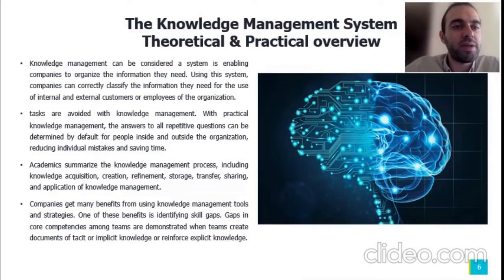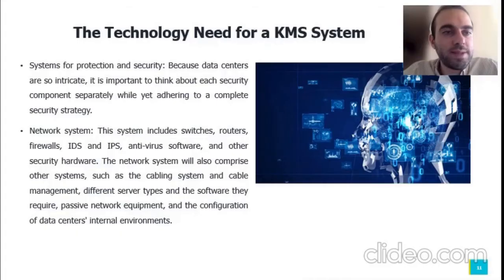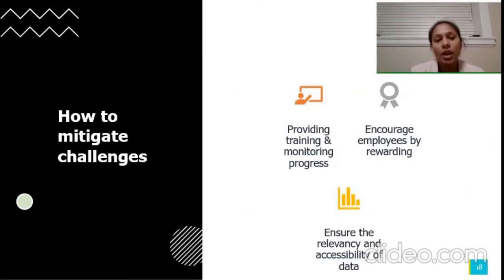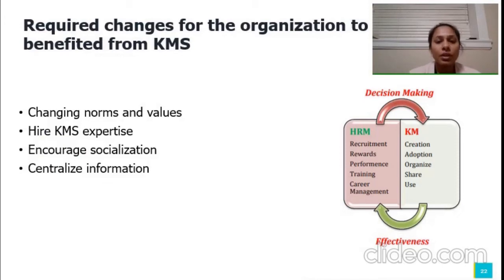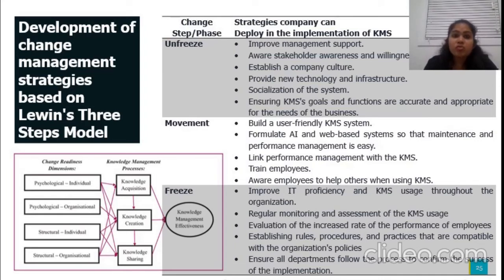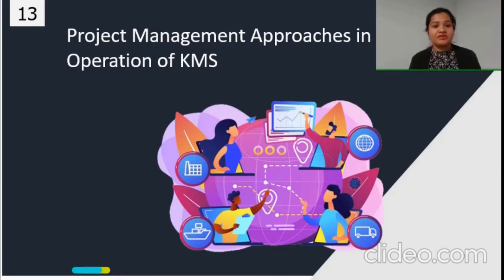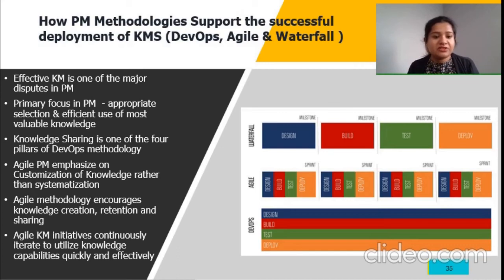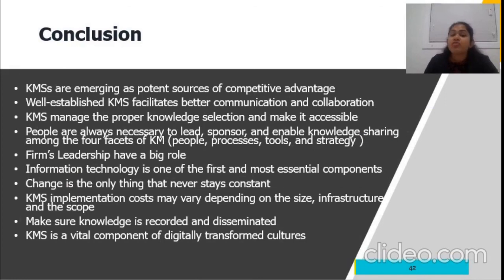KMS Group Project -Team 06 - CMPT 641 (Section 14) - University Canada West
The Video covers the topics of,
KMS – Theoretical & Practical Overview
The Ideal” Organizational Culture
The Technology
The Need for Cybersecurity
KMS on Company Value Chain
Challenges in Application of KMS
KMS to the Socio-Technical System
The Change in Business Process and KMS
KMS deployment
Training Plan for Employee Engagement
Project Management in KMS
Cost of KMS implementation
Challenges in implementing KMS
Introducing a KMS to the Organization - Key Considerations and Recommendations
Digital transformation in KMS overview
Conclusion
References